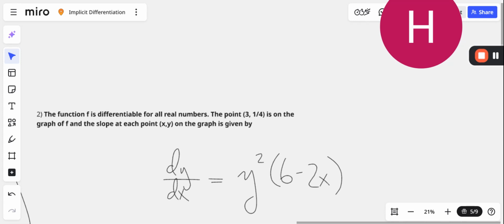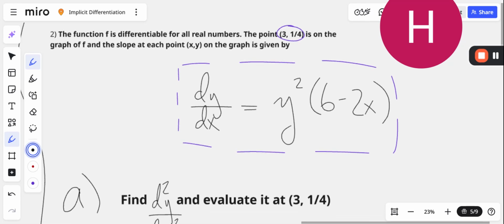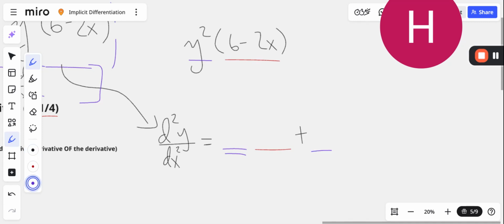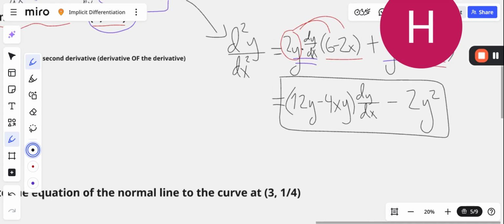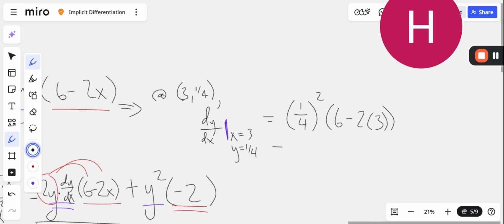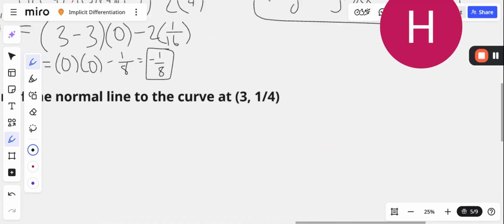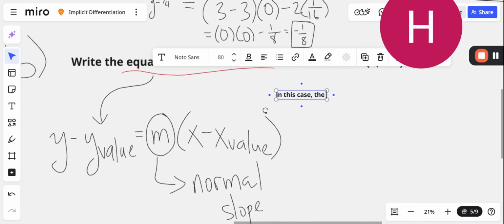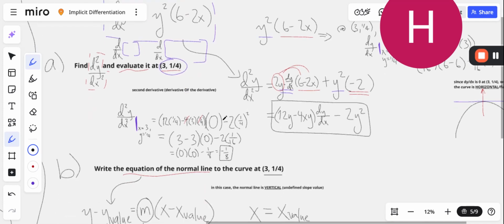AP Calc Implicit Differentiation Summer Series: Part 2 🌞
In this one, we continue to welcome the summer season with more Implicit Differentiation in this brief part 2 of the Summer Series. Compared to the first problem we worked on, this one is much shorter and definitely doesn't require a calculator. We are already given the expression for the derivative, dy/dx, so we will focus on finding the second derivative, d²y/dx², in order to evaluate it at a given point. We also must write the equation of the normal line, which is only slightly different than the equation of a tangent line in one crucial way. Differentiation involved in this problem is not very difficult; you will simply have to apply the product rule and carefully plug in your values. We will, however, use a bit of careful analysis to understand what is going on with the curve, which will make it a lot easier to understand how to answer part b. I encourage you to grab a notebook and work through the problems first before checking back in to see the solution. Make sure to keep your calculus skills fresh, as we are officially half-way through the series!

Some Things to Keep in Mind Here:
- Product Rule came up again! This is a derivative structure that should be getting more and more etched into your brain and ready to use at any given moment. The example here was fairly standard for an implicit differentiation problem; they can certainly get much more difficult =)

- Equation of the Tangent/Normal line should always prompt you to write down the same point-slope equation. The main difference is just being careful when we need the actual slope of the curve(the tangent slope) rather than the perpendicular slope(the normal slope).

- When we are evaluating higher-order derivatives in an implicit differentiation problem, we often have to plug in values to dy/dx(the first derivative equation) in order to fully evaluate. This is a great opportunity to practice carefully plugging in values, and is a refreshingly easy part of solving any problem.

Chapters
0:00 Introduction and Materials
1:00 Quick Look at the Question: Give it a Try!
2:00 Interpreting the Problem: Given Info
2:45 Second Derivative ft. Lil' Product Rule
5:20 Simplifying & Evaluating the Result
8:20 Understanding Horizontal Tangent
9:10 Equation of the ______ Line
10:00 "Normal" (Perpendicular) to Horizontal Tangent
11:00 Equation of a Vertical Line
11:30 Some Concluding Blab